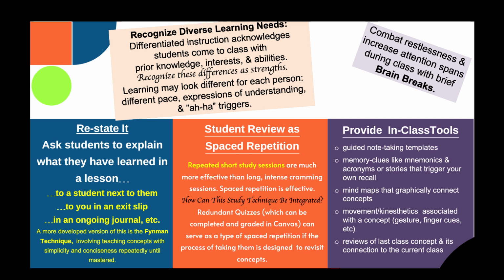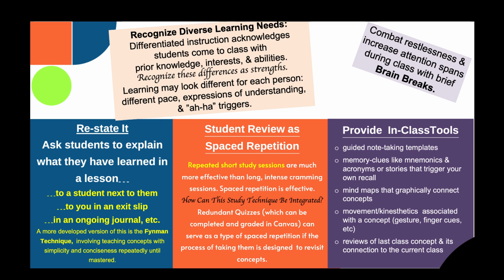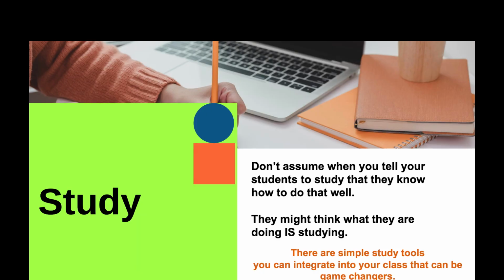CAFE Study Skills Integrated Into Class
Some simple techniques incorporated into class can help students learn how to more effectively study.